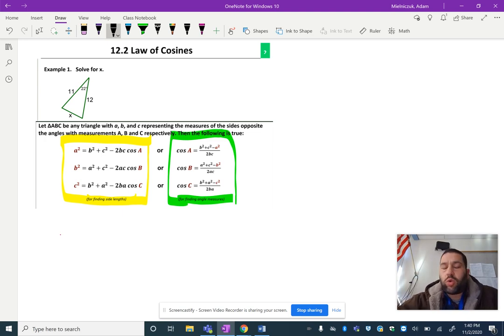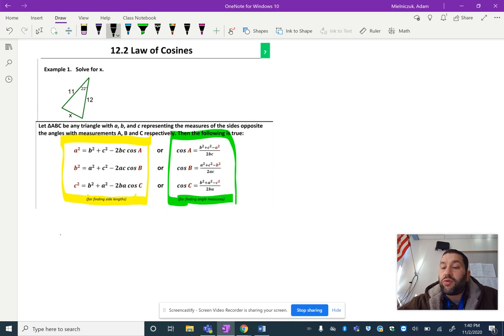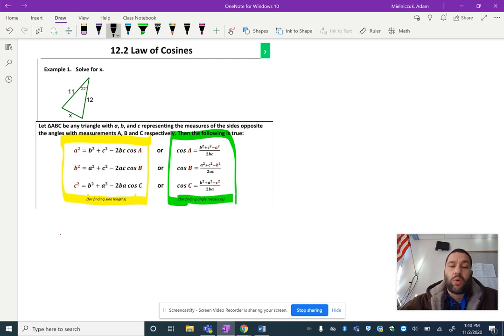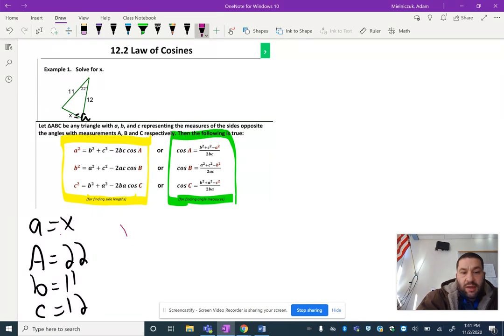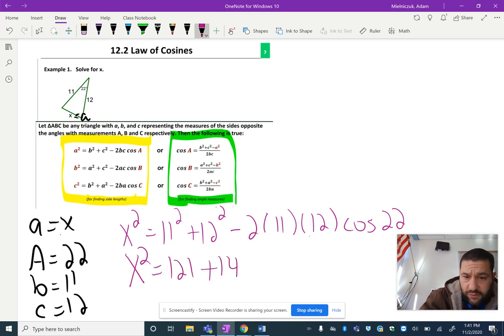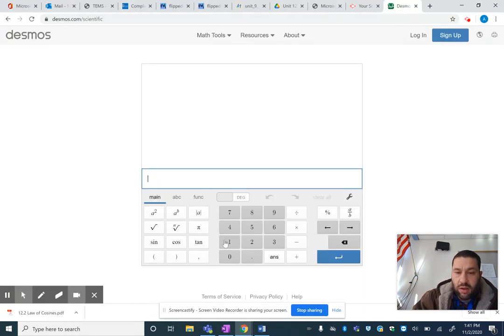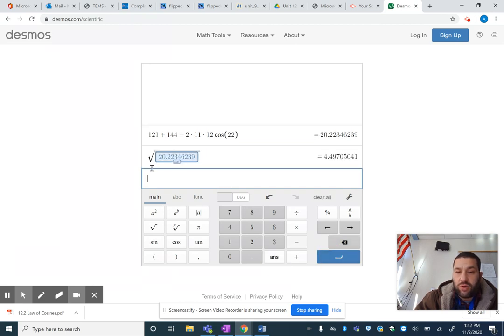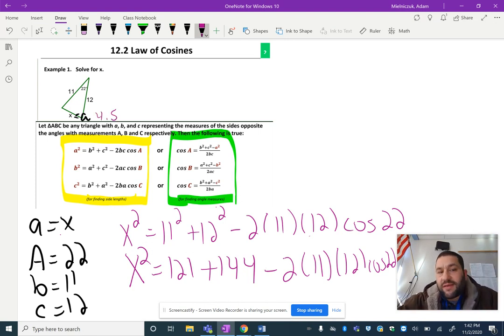12.2 Law of Cosines Example 1